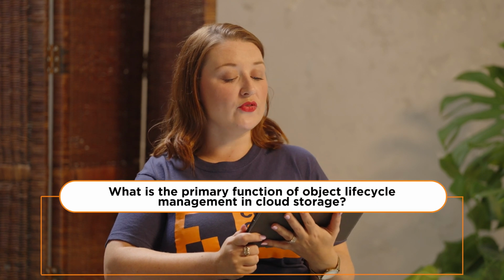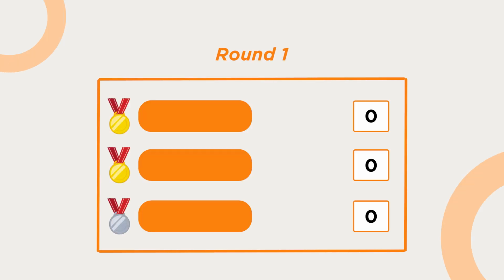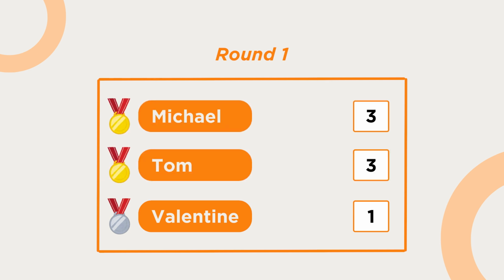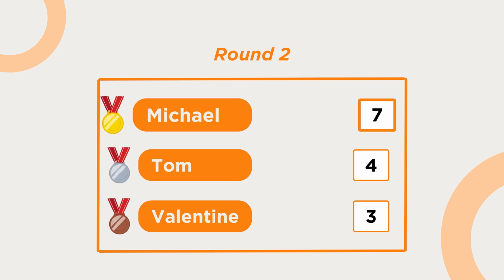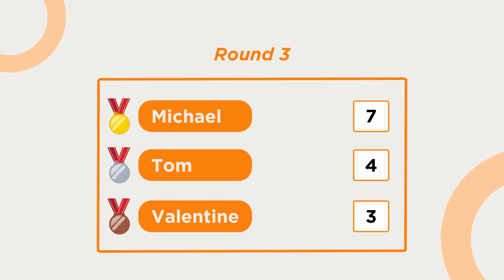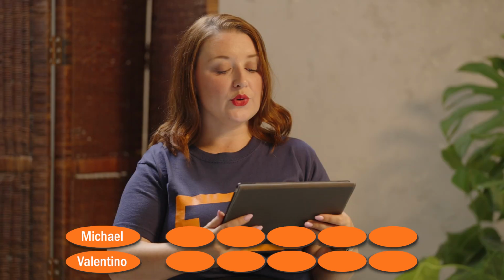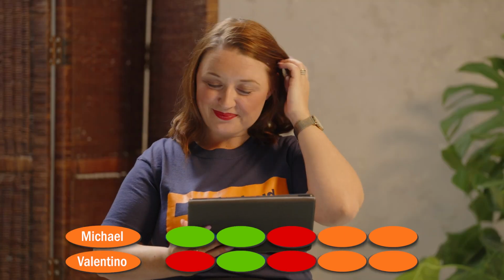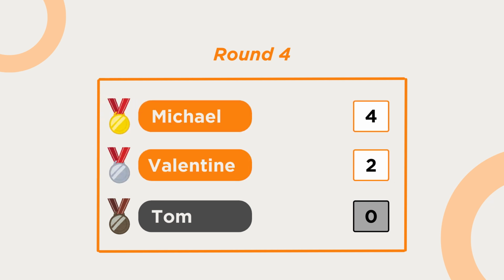Test Your Cloud Tech Knowledge! The Great Tech Quiz | Episode 1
Connect with Cloud Career Mentor
🗞️ Get a FREE guide on 3 Simple Steps To First Cloud Job

Apply to be on the next season